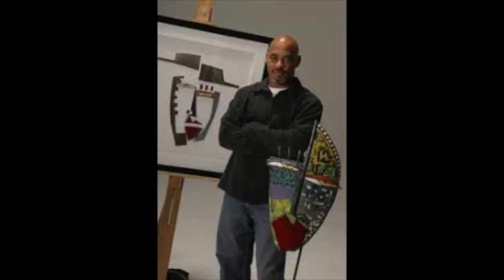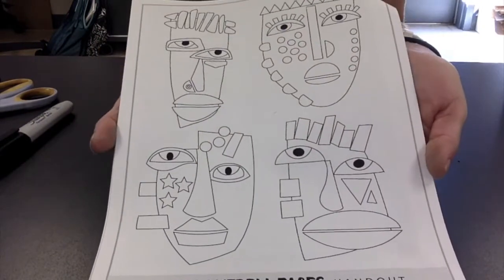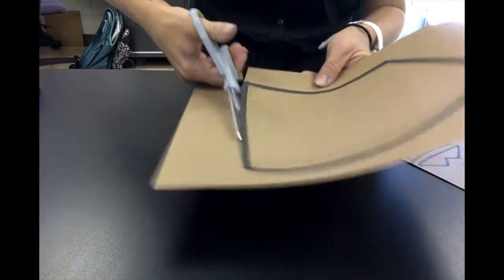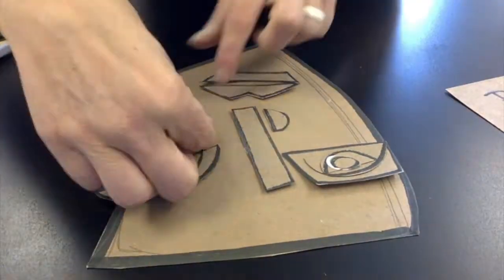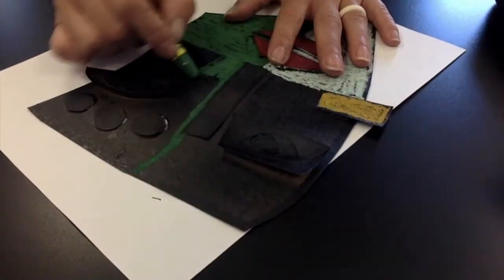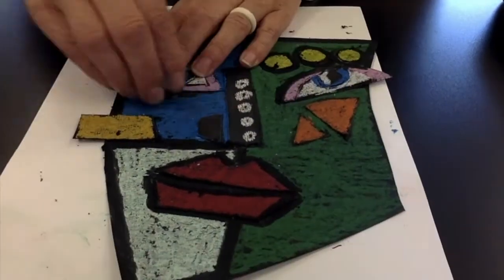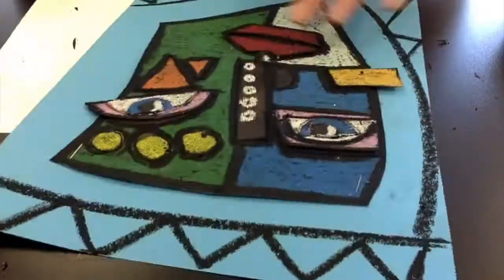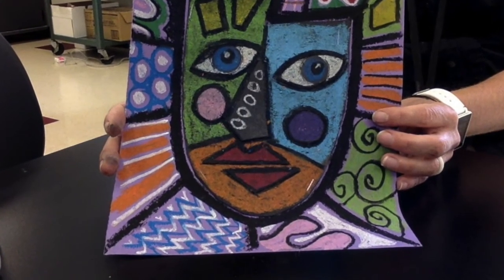Kimmy Cantrell faces